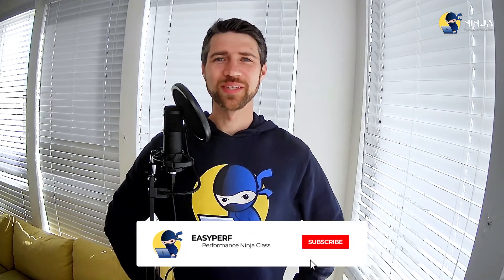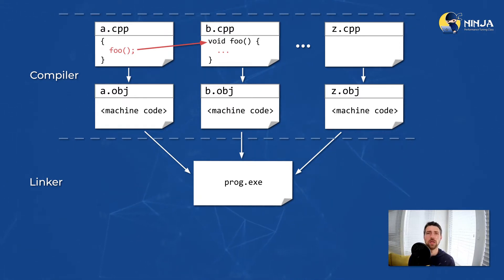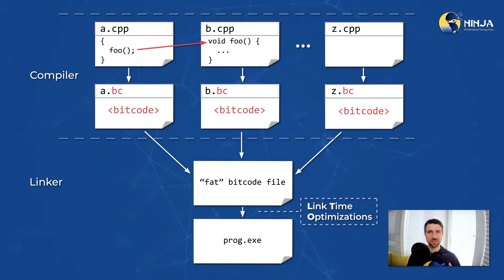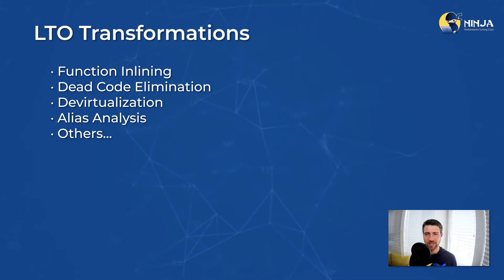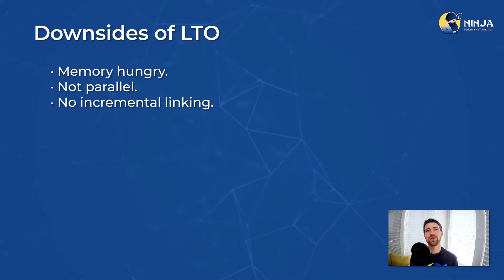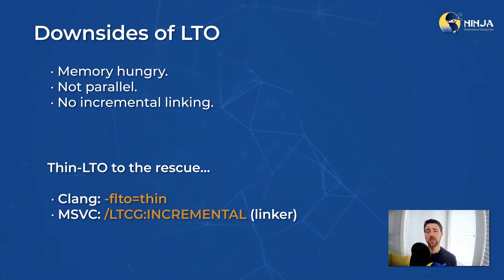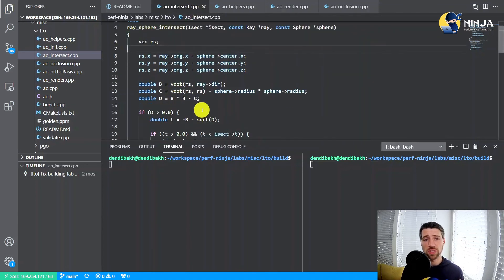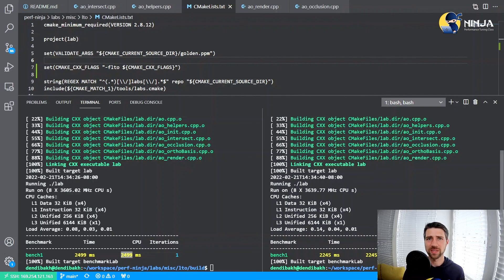Performance Ninja -- Link Time Optimizations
This video discusses the LTO (Link Time Optimizations) lab assignment.